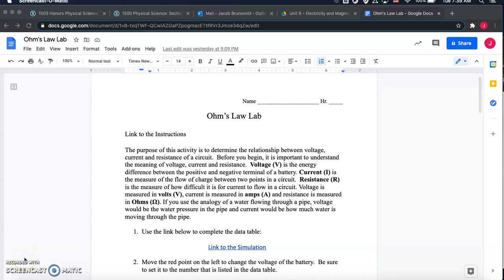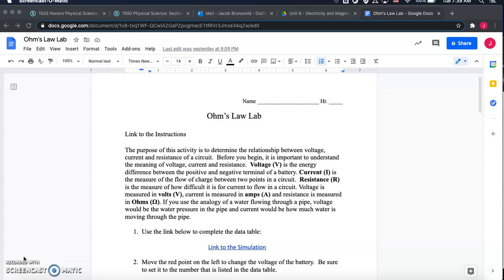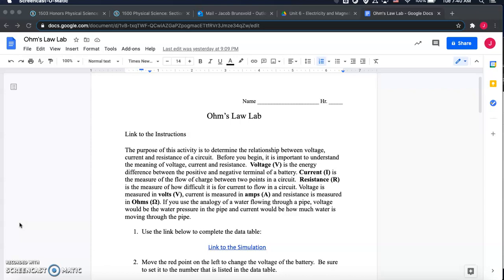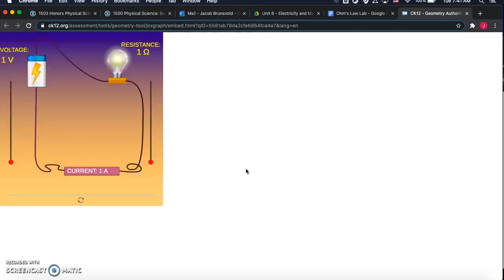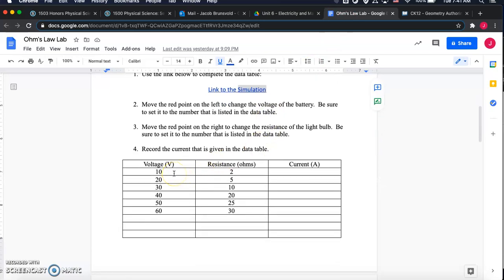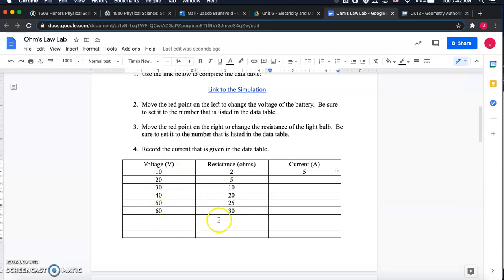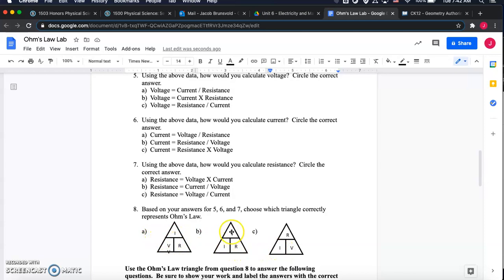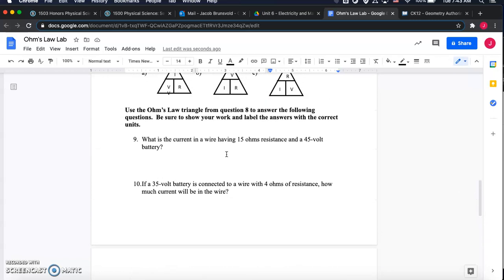Ohms Law Lab